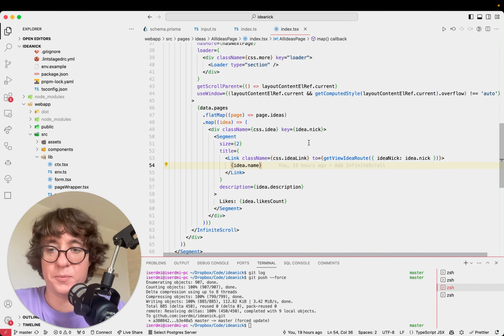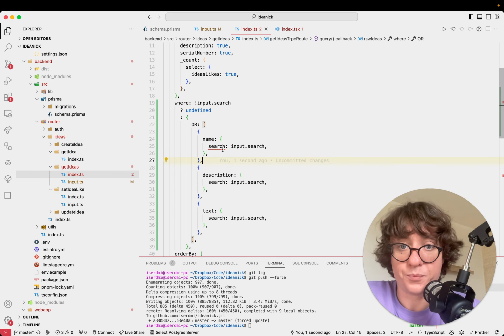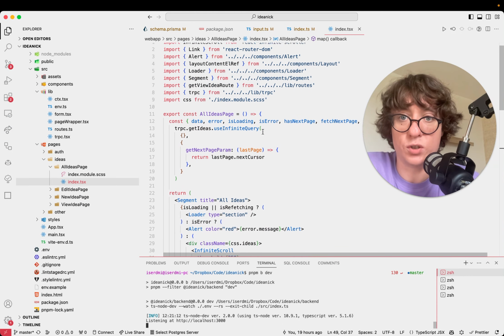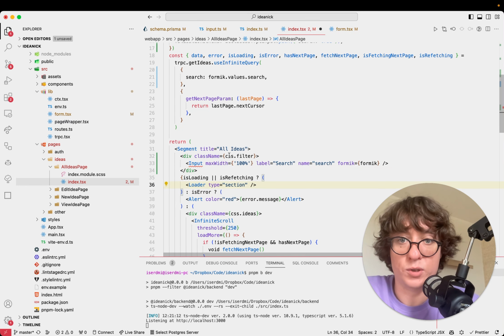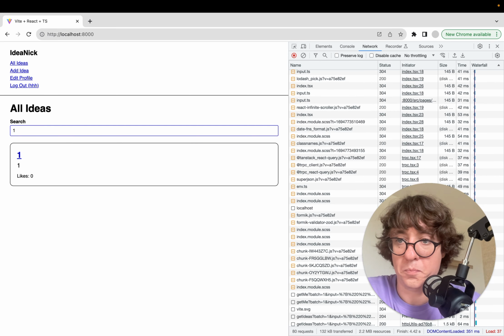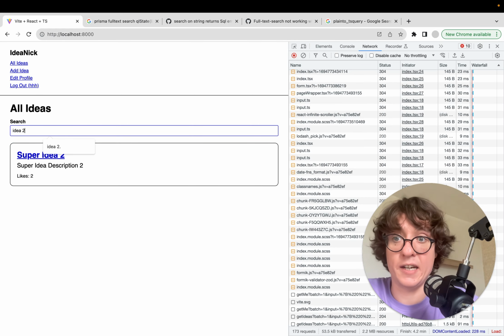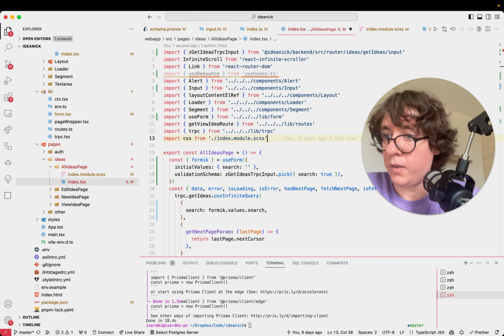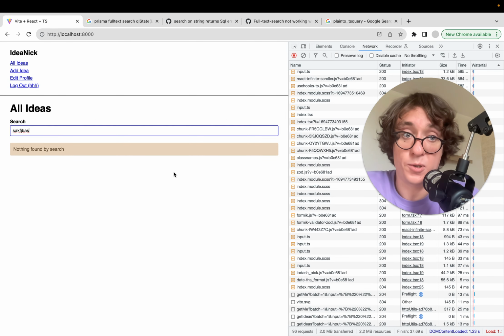Lesson 83. Implementing Database Search, Automatic Form Submission (TypeScript, Node.js, React)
Today we will learn how to add a search function to the backend. 🚀 Thanks to fulltextsearch, we can filter ideas by titles, descriptions, and text. On the frontend, an input with useDebounce sends requests after typing stops, making the search process smoother.